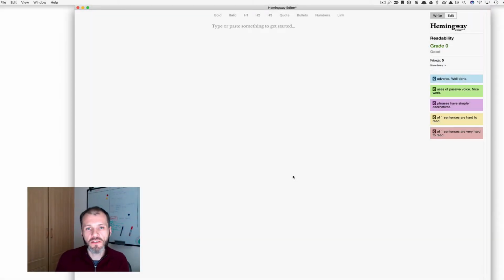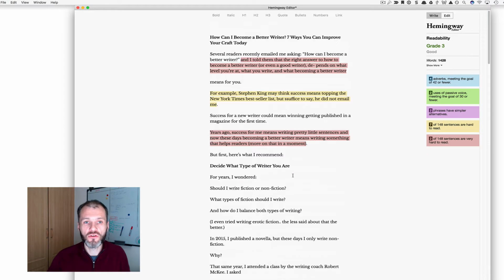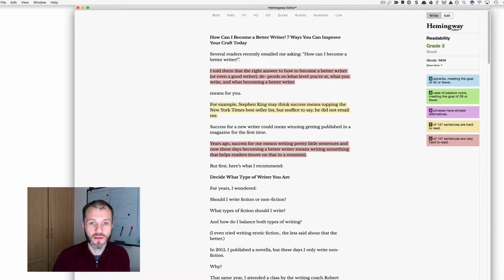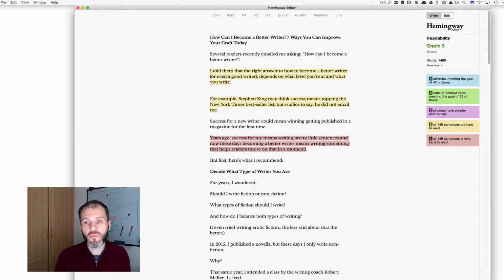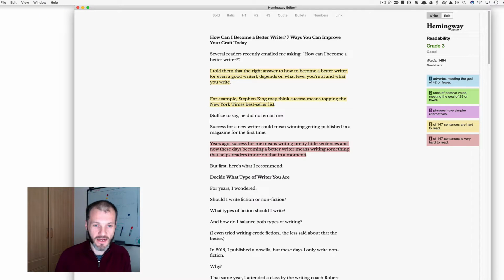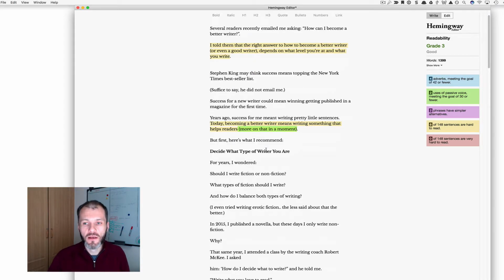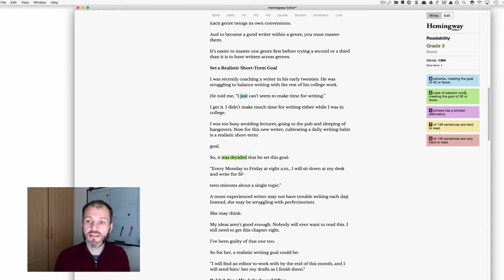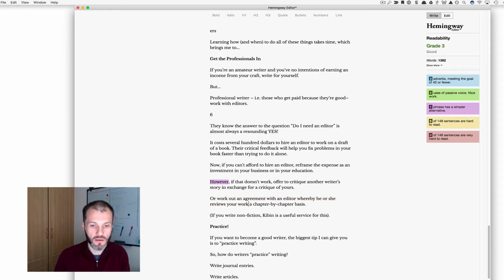How to Use Hemingway Editor for Self-Editing Your Writing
Hemingway Editor is built to help you write that true sentence and discard everything else.

Today, I rely on this tool and Grammarly the most for editing my work.

I use Grammarly to check my articles and book chapters for mistakes. I also paste second and third drafts into Hemingway Editor while self-editing.

Hemingway Editor highlights complex sentences in red, instances of the passive voice in green and adverbs and blue.

I use these highlights to identify what to find and fix while self-editing.

Hemingway Editor doesn't offer suggestions or provide context like the other grammar checker tools in this post. It does, however, help me write more clearly.

It's fast and efficient too.